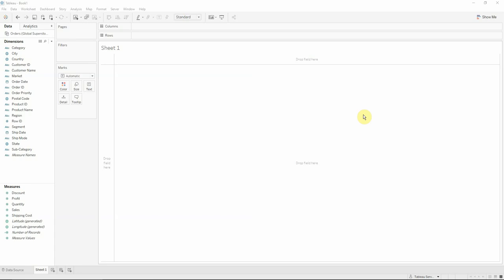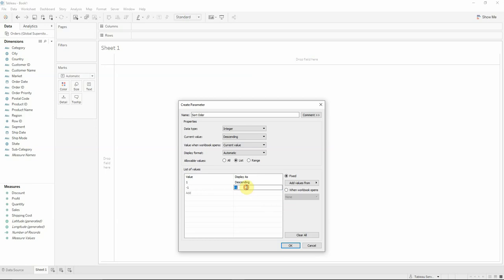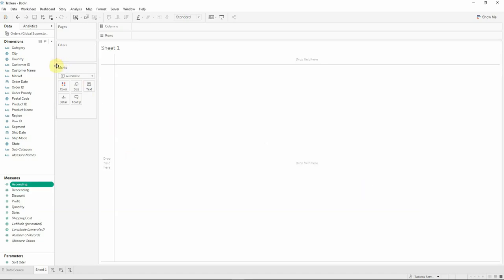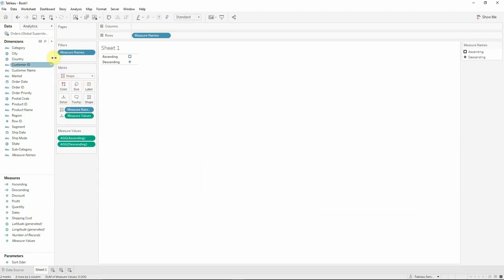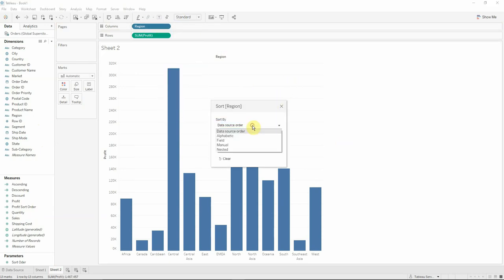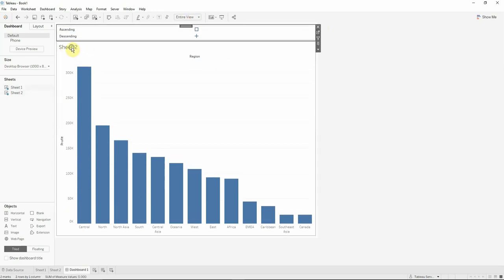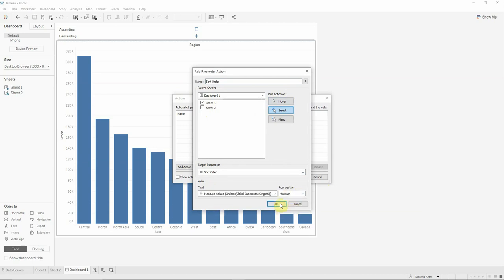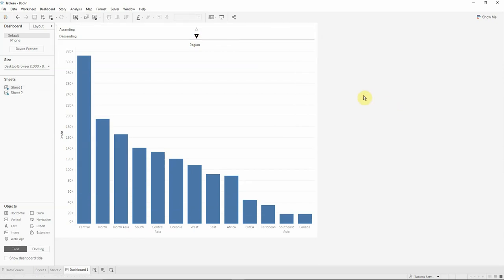Change sort Order with Buttons in Tableau Software – video Skill Pill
Change sort order with buttons in Tableau Software is helping every end user to easily sort ascending or descending attributes according to different criteria. Watch our video and read our blog post